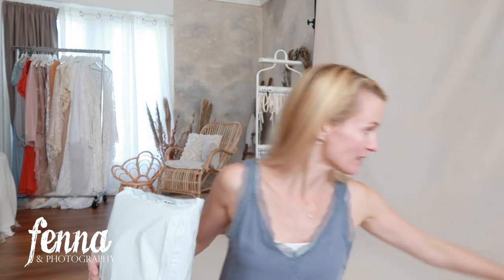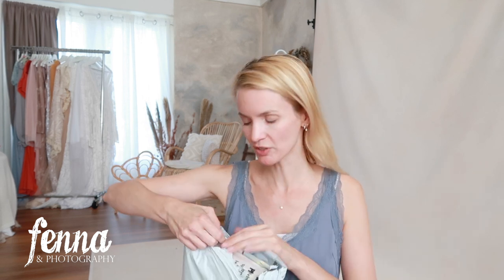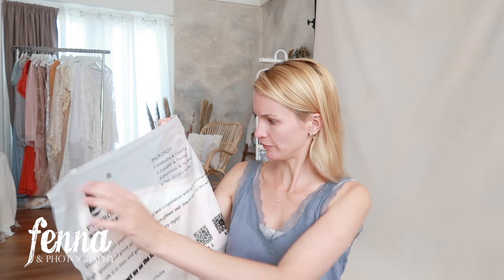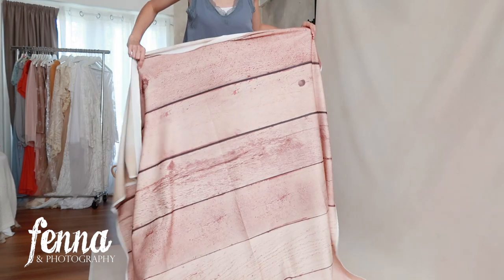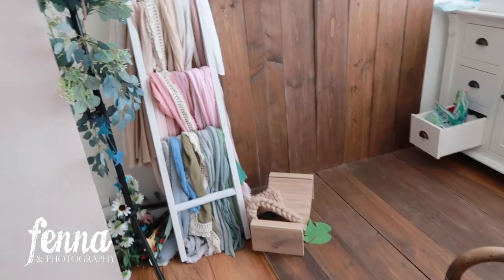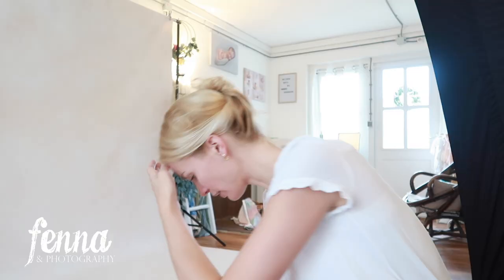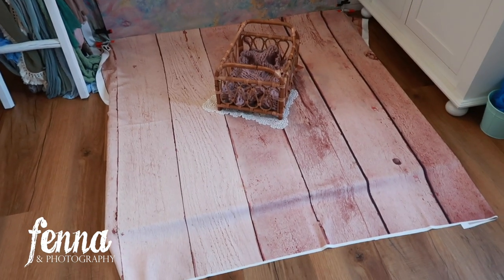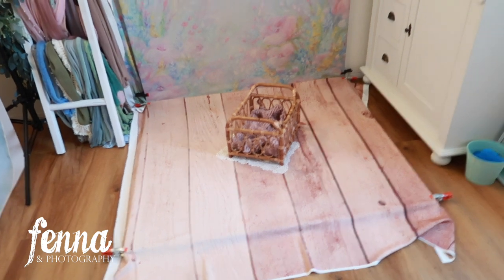Testing photoshoot FABRIC BACKDROP and FLOORDROP product REVIEW & Behind the Scenes BABY PHOTOGRAPHY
I realized I forgot to include the before/after photo where you see the bump in the fabric. I'll post the photos on my instagram later today :)

Offer2: Buy 1 item get 1 item free code FENNA2

I'm a full-time NEWBORN AND BABY photographer in the Netherlands and I'm planning on showing you a but more of my life as a photographer. Are you interested in photography? Are you looking for a free-online Photography course? Do you want to see the inside of a Photo Studio?